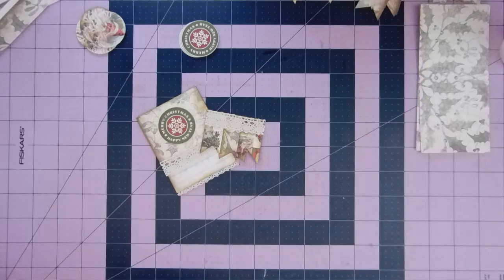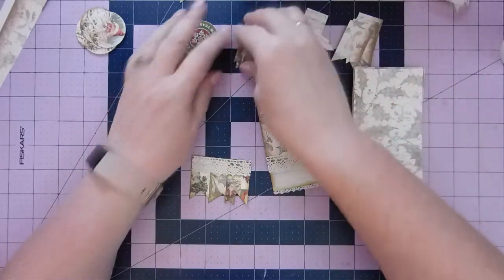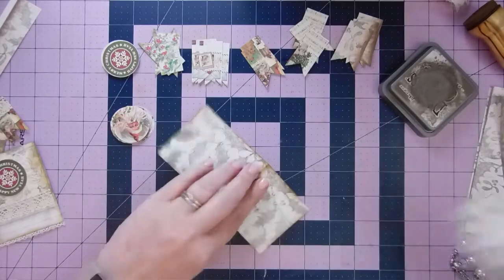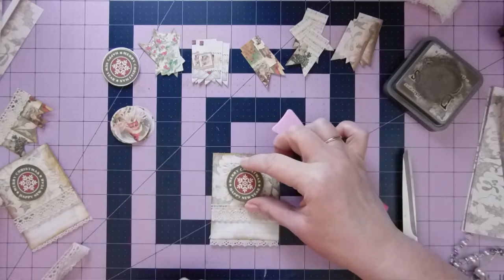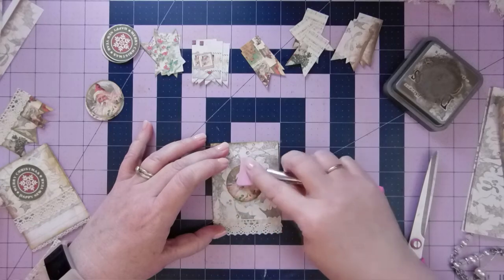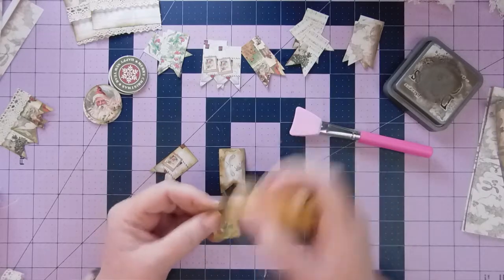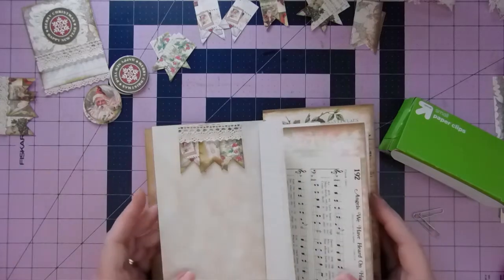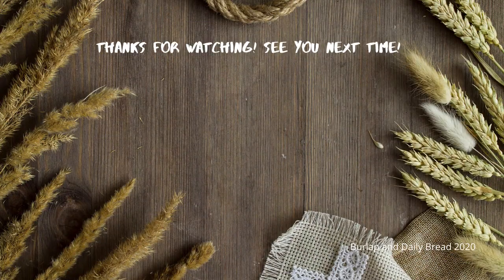Old Time Christmas Multiple TNs Part 3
Hello!  Today we are working on flips and banner tucks for our Old Time Christmas TNs.
Kristi

Artymaze Old Time Christmas TN kit:

You can find me here: